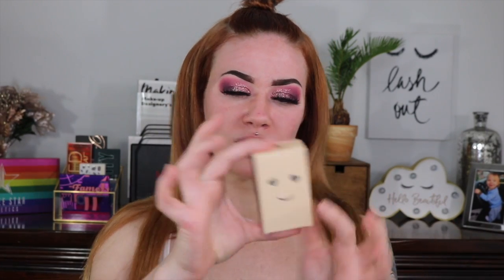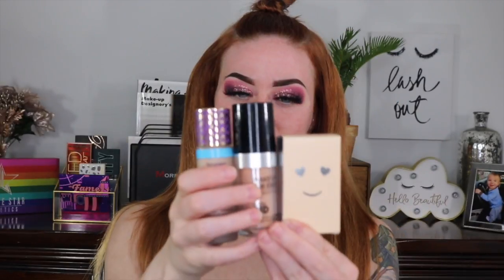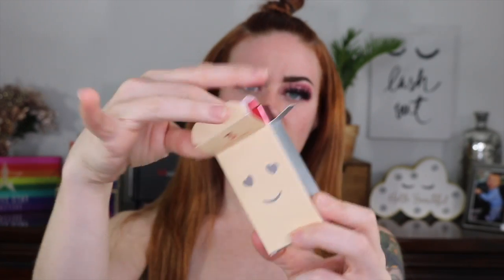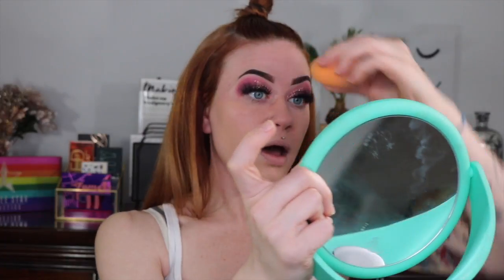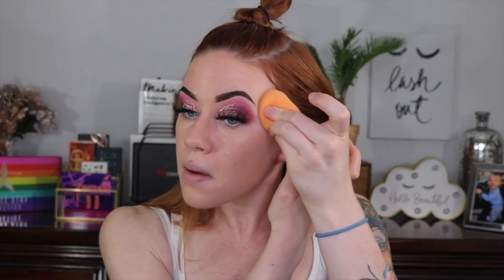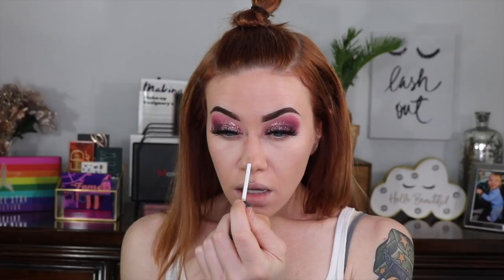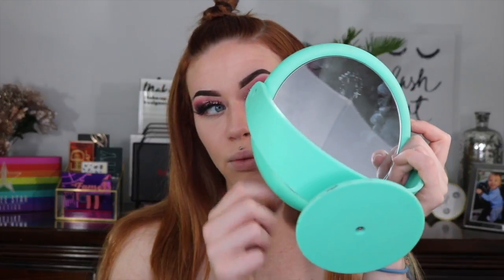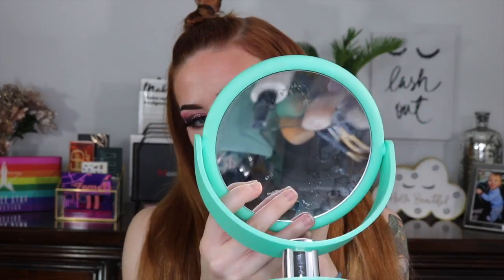NEW BENEFIT COSMETICS HELLO HAPPY SOFT BLUR FOUNDATION | TRY ON AND REVIEW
Hey guys! How is everyone doing?! HAPPY HUMP DAY! Has anyone else tried this foundation?! What do you think?! Let me know down below! Don't forget to check out my GIVEAWAY on my Instagram (linked below) LOVE YA!